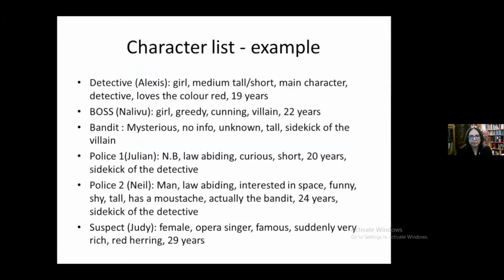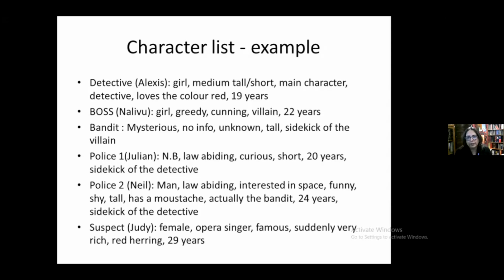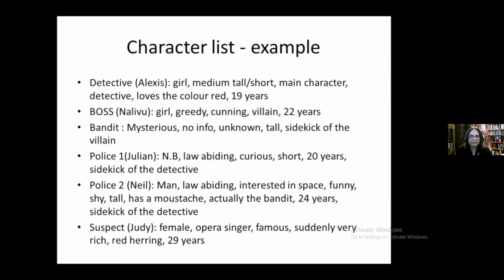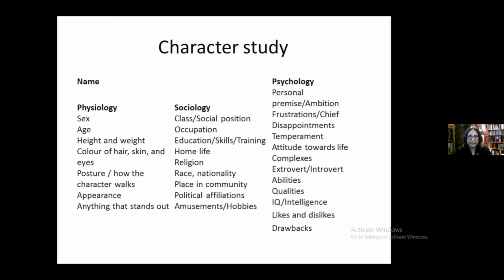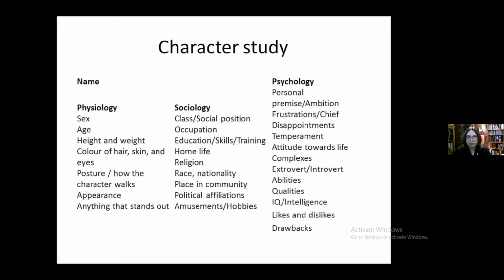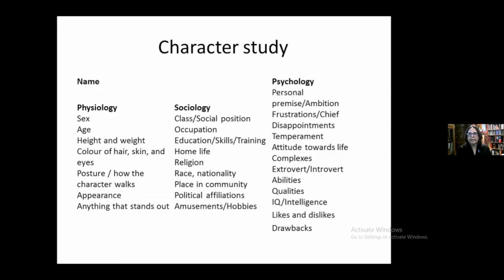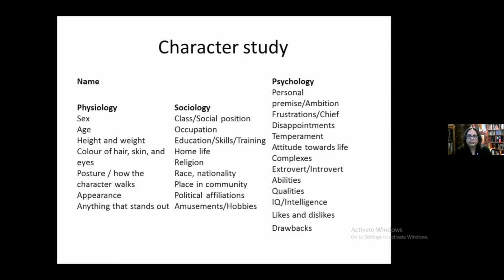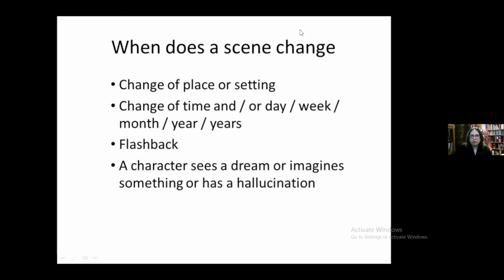Shaili Sathyu Playwriting Workshop Part 2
Shaili Sathyu shares her top tips and advice on how to write your own play.
This digital workshop will take young people through step by step in how to write their own play. This video is part of the Young Playwrights international competition between Theatr Iolo, Wales and the Hyderabad Children's Theatre Festival in India, which took part in 2021/2022.